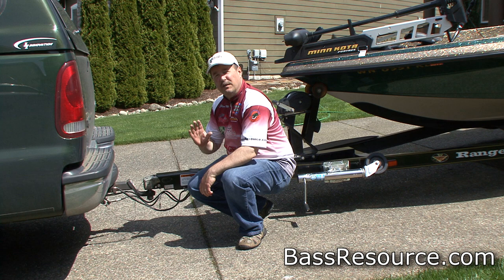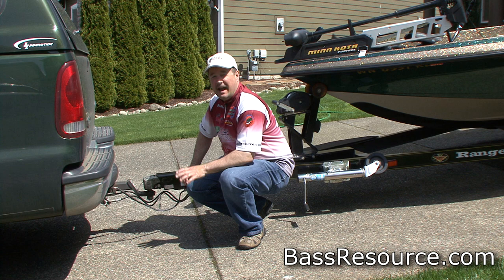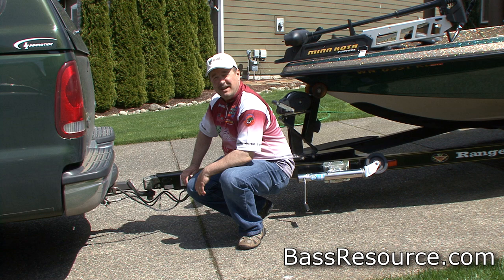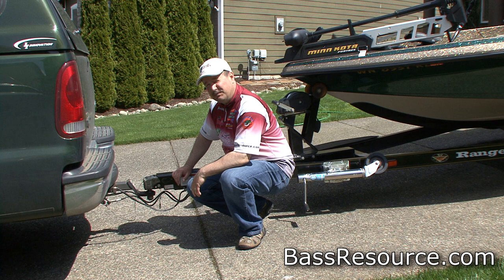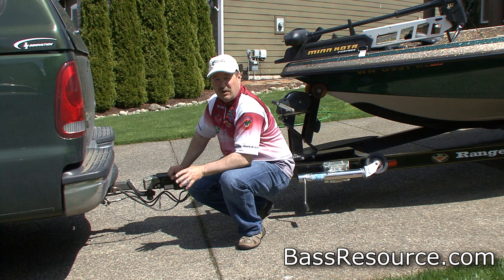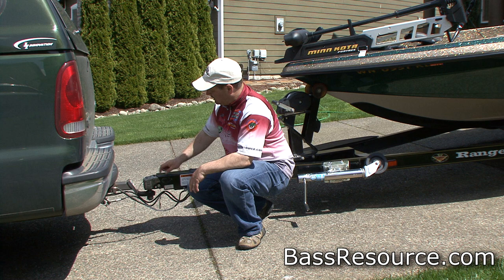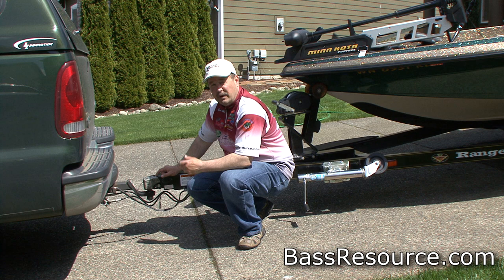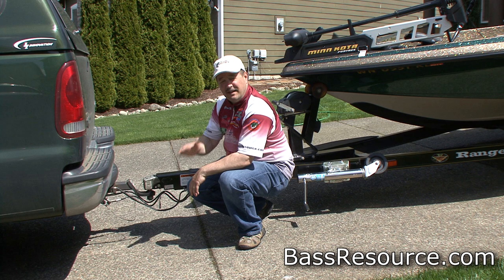How To Prevent Trailer Hitch Failure While Towing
Follow these tips for trouble free trailering for years to come!

Items mentioned in this video:
Loctite Red Heavy Duty Threadlocker (Buy On Amazon)
Hitch Ball Lube (Buy On Amazon)